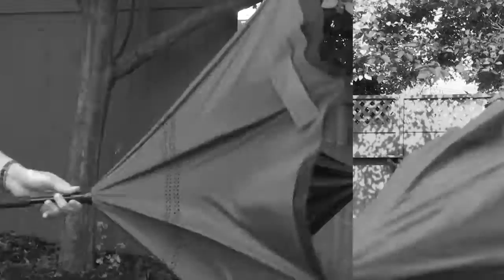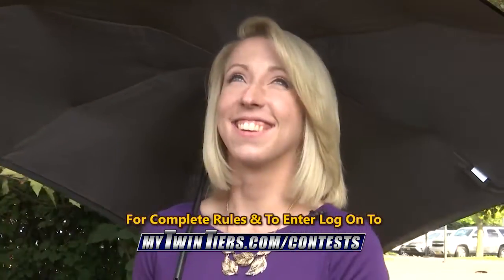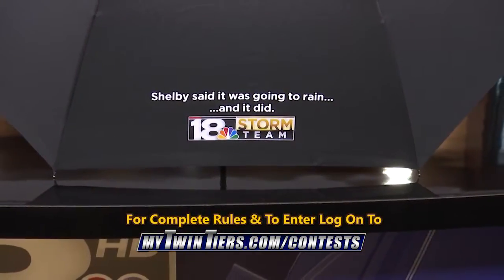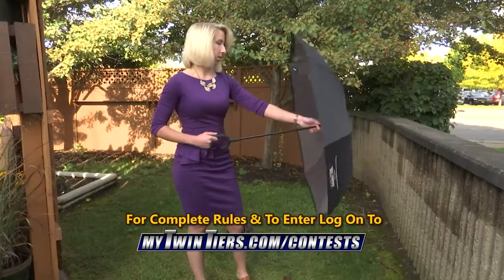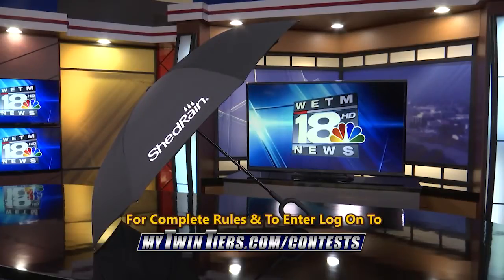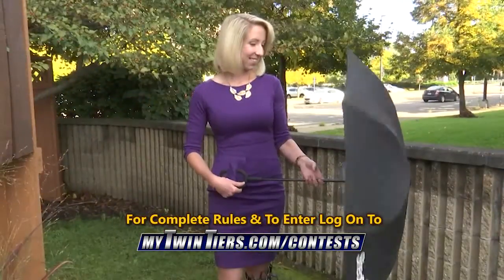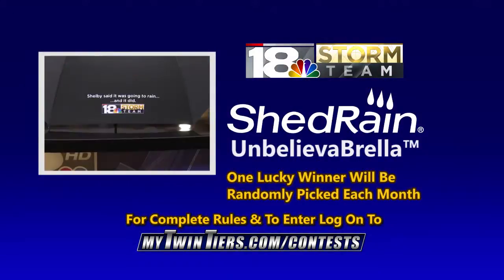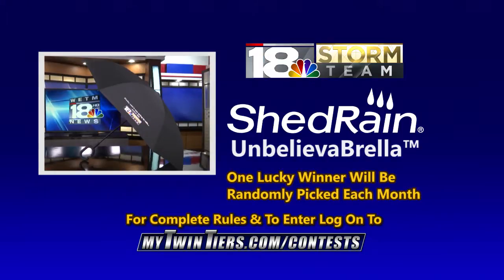WETM ShedRain Umbrella Giveaway Promo 2018 30